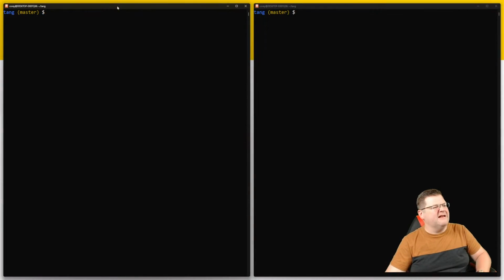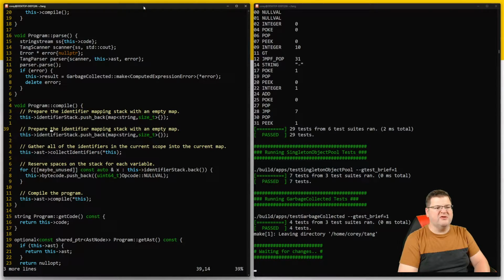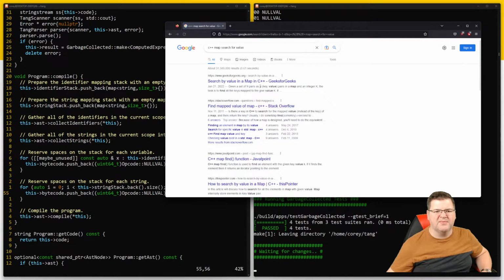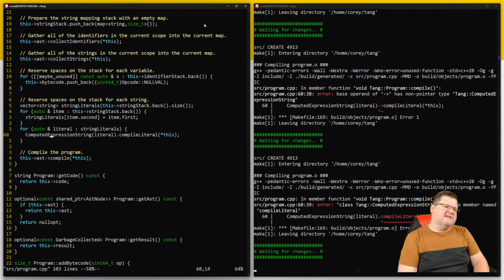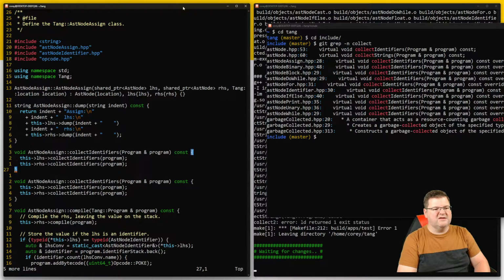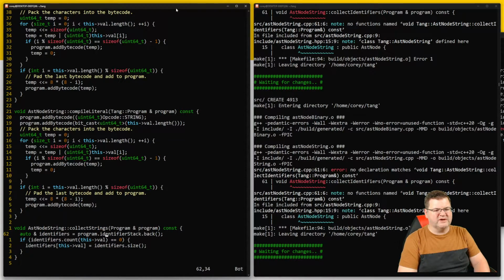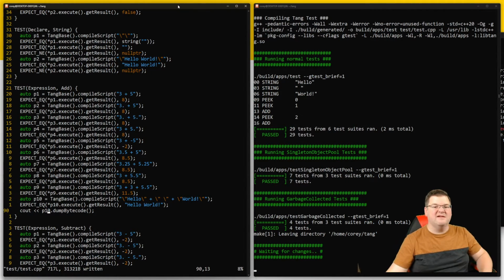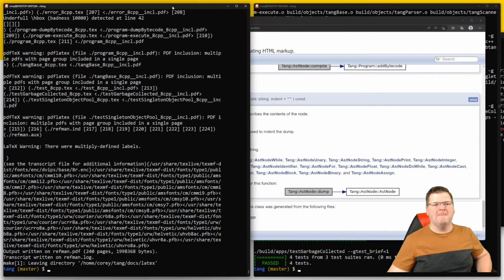Tang: Refactoring String Constants - Episode 33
In this episode, we revisit the way that string constants are added to a program, and make that process a bit more efficient by only putting them on the stack once (like variables).  It's a small change that will provide a small performance boost for string-heavy scripts (or templates).

100% live coding.